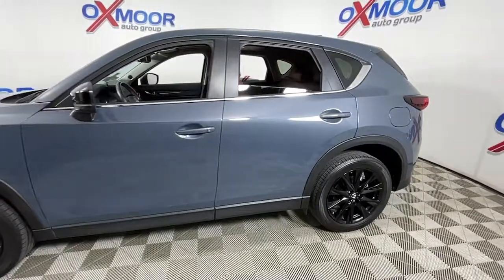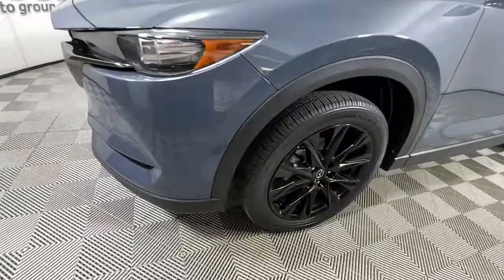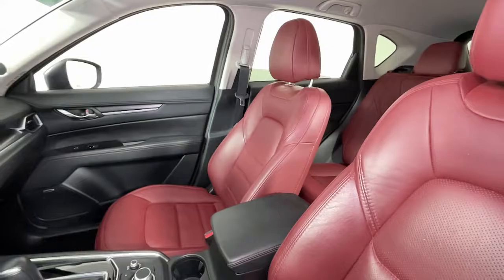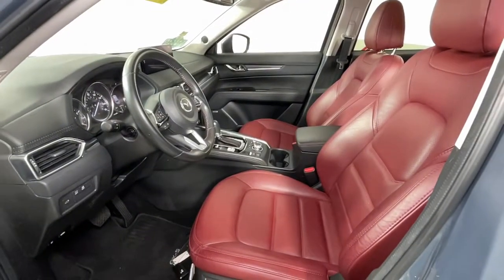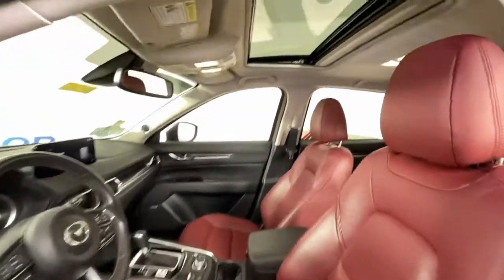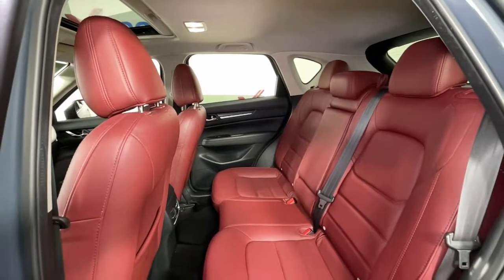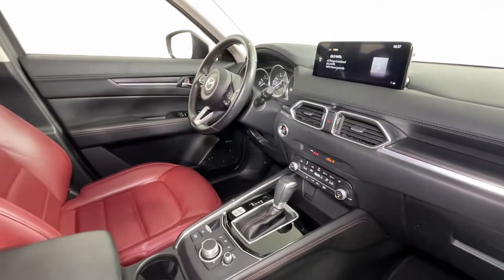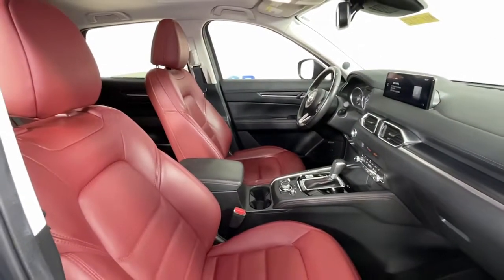2021 Mazda CX-5 at Oxmoor Mazda | Louisville & Lexington, KY MU7182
Polymetal Gray Used 2021 Mazda CX-5 available at Oxmoor Mazda in Louisville, Kentucky. Servicing the Lexington, Elizabethtown, KY New Albany, IN Jeffersonville, IN area.
2021 Mazda CX-5 Carbon Edition - Stock#: MU7182 - VIN#: JM3KFACM9M0351322

Oxmoor Mazda
7913 Shelbyville Rd

2021 Mazda CX-5 Carbon Edition Vehicle is at OXMOOR MAZDA.